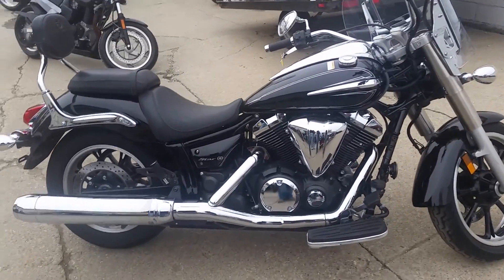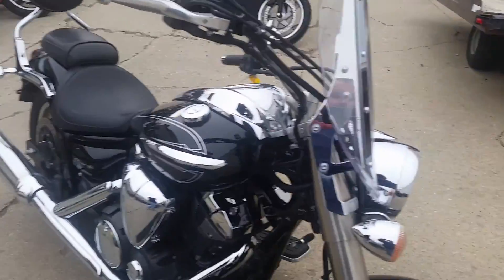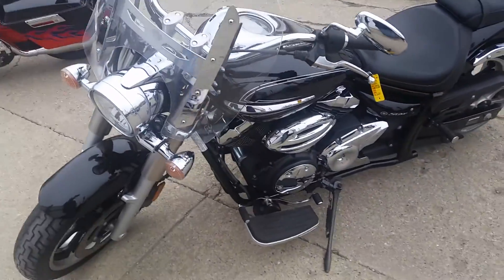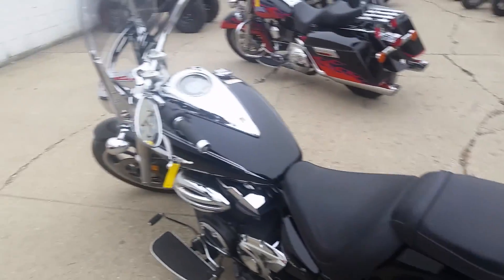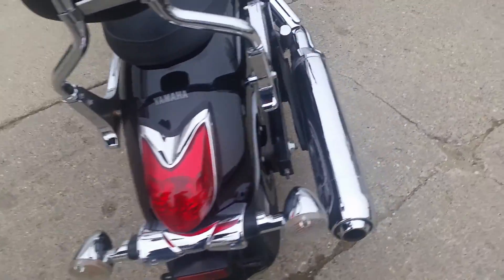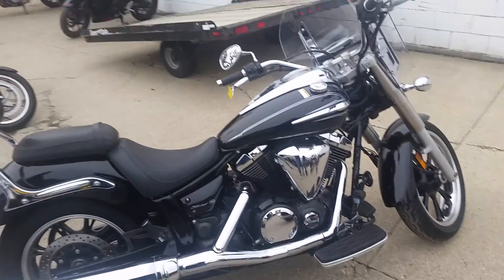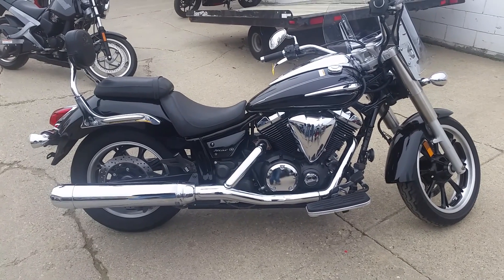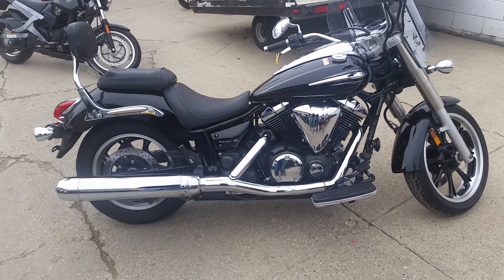2012 Yamaha XVS950 U2749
2012 Yamaha XVS950 U2749
Approval Powersports
190 Sanilac Road Sandusky MI, 48471